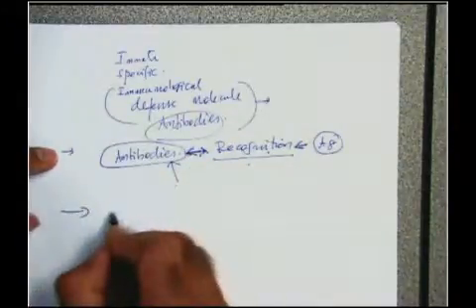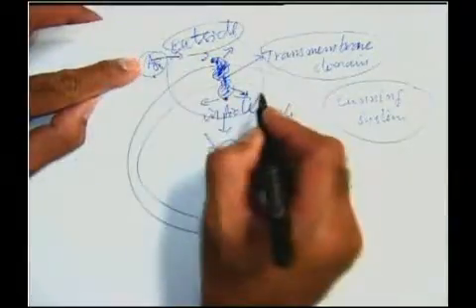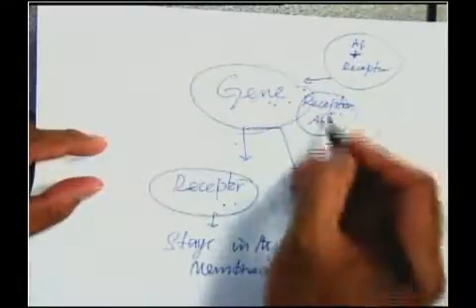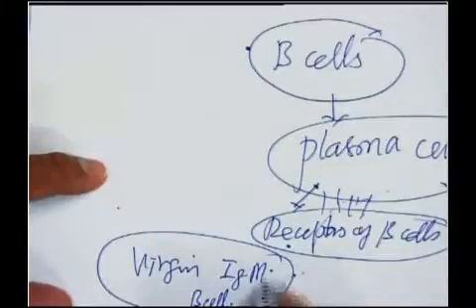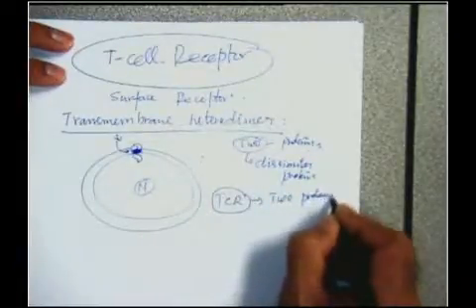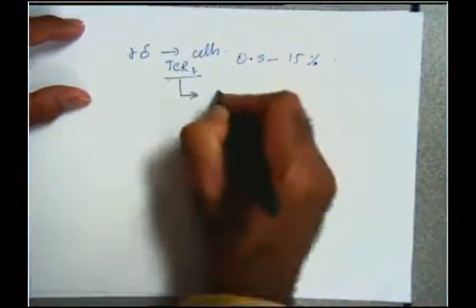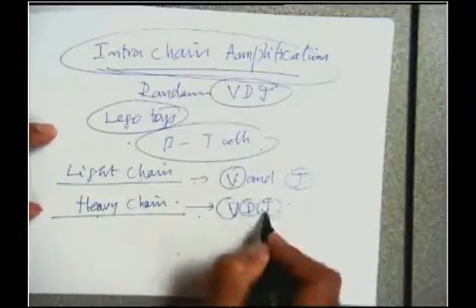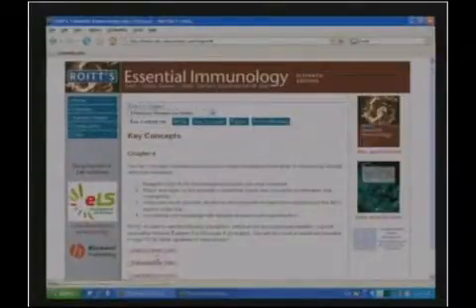Immunology Lecture 3 Antigen recognition